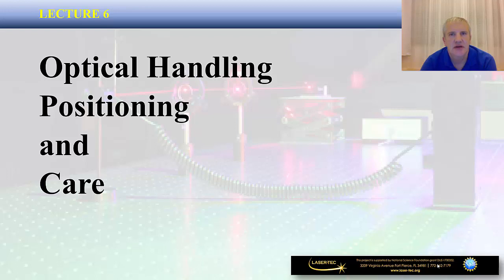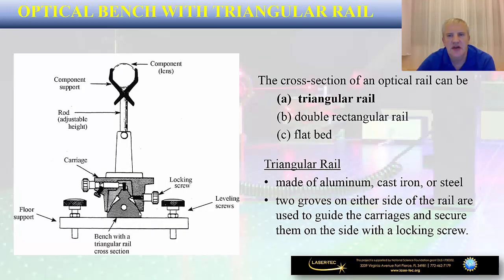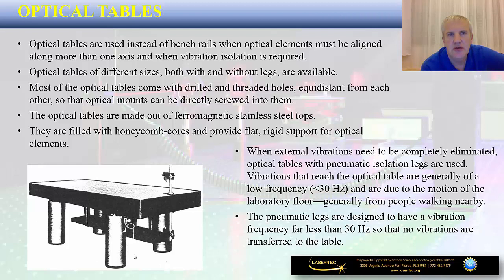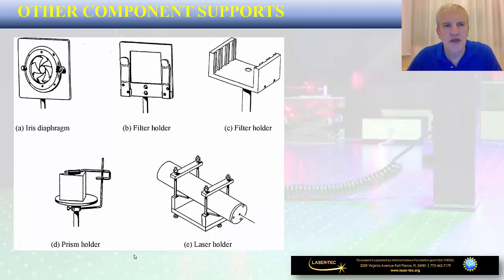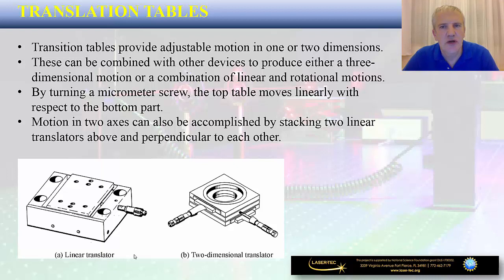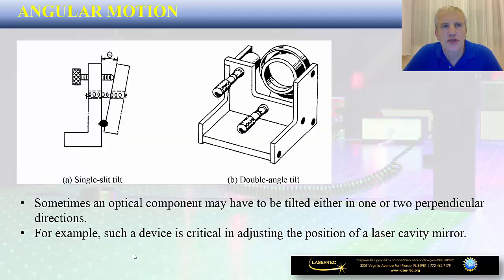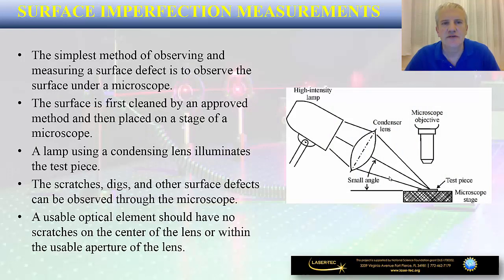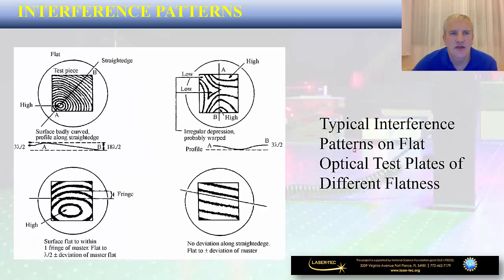6. Optical Handling Positioning and Care